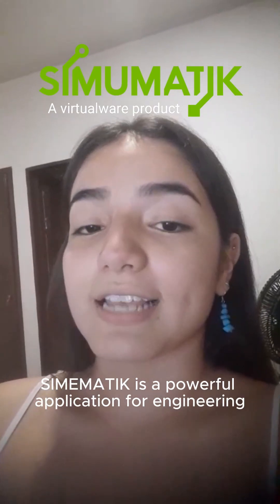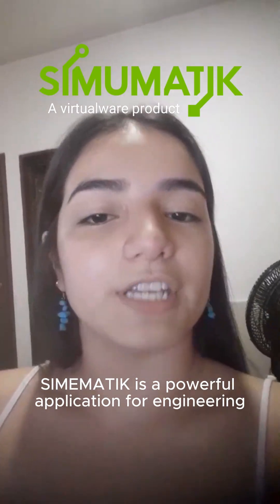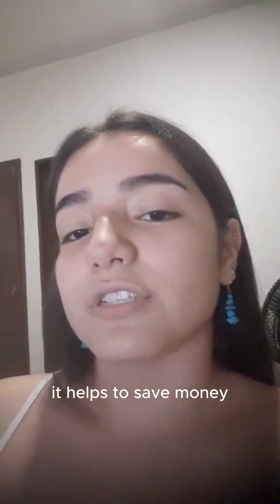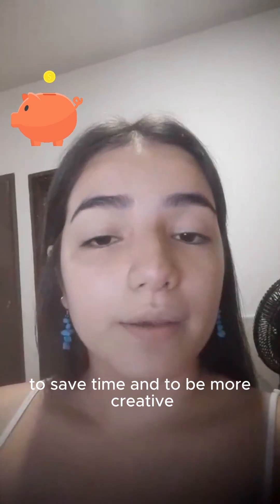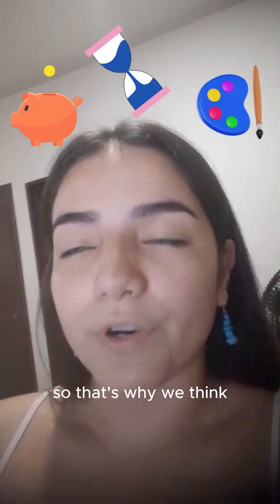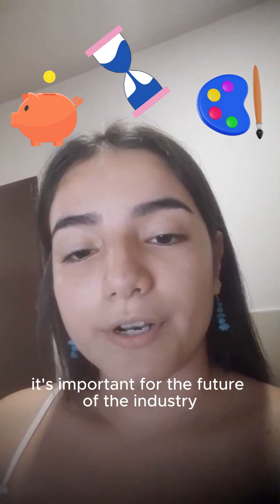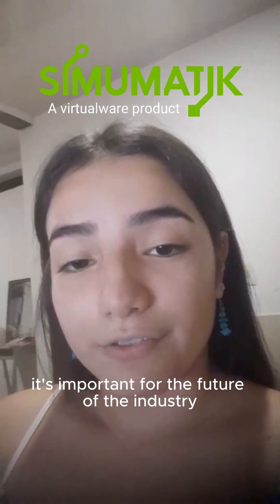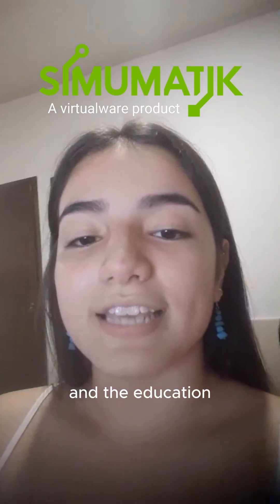Simumatik Platform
Platform that prevents engineers from wasting time and money.